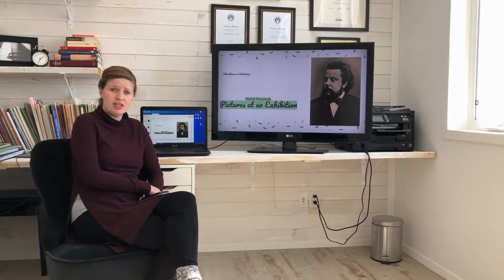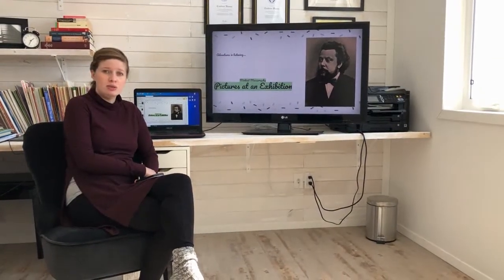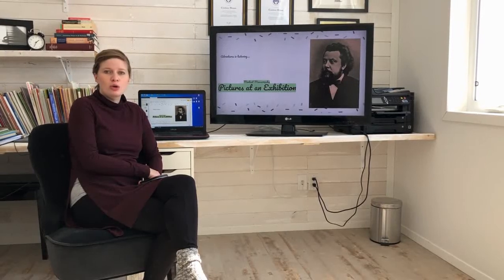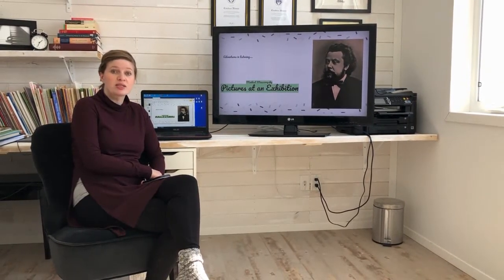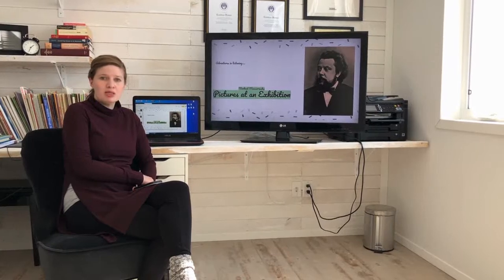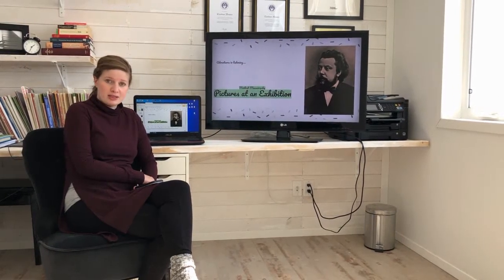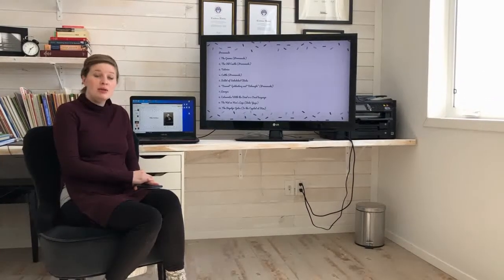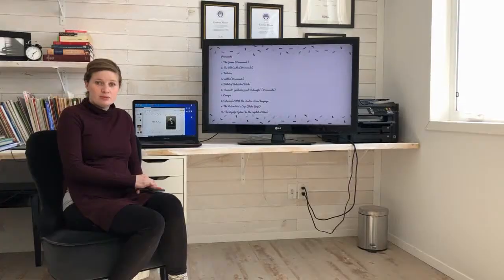Pictures At An Exhibition Listening and History